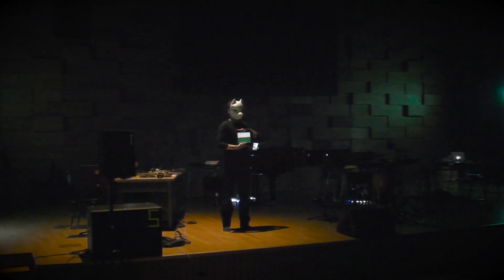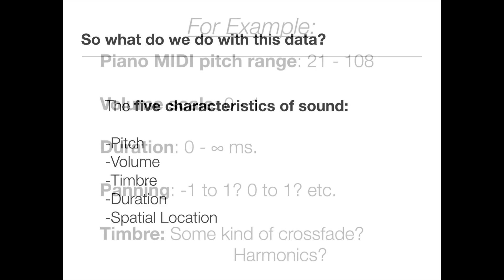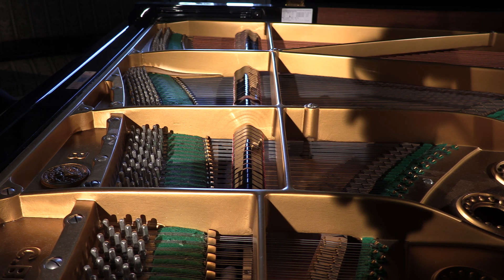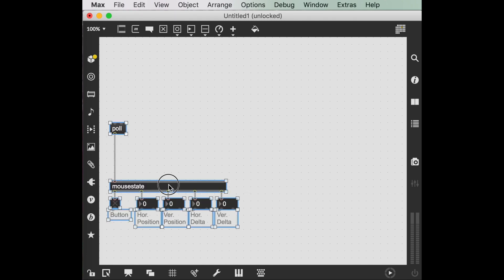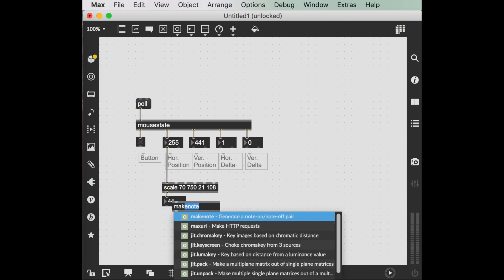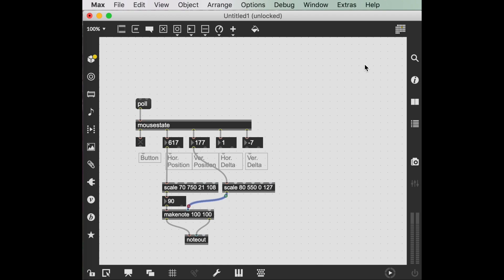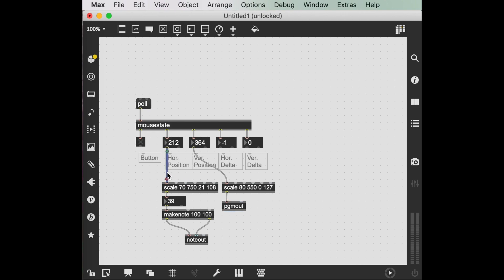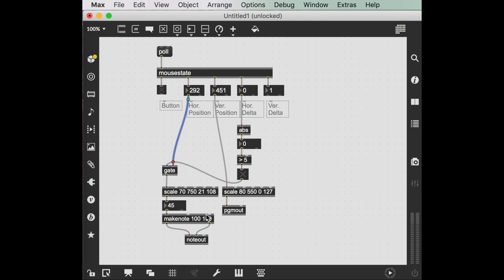Crafting Musical Experiences with Data-Driven Instruments | Simon Hutchinson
Introduction to “data-driven instruments” with how-to examples in Max/MSP.

Traditional instruments make sound by transforming the energy from our interaction with them--striking, scraping, blowing--into acoustic energy. When we perform on electronic instruments, though, our energy is transformed into data which is used to control the different dimensions of sound.

0:00 Explanation
3:18 Max/MSP Examples